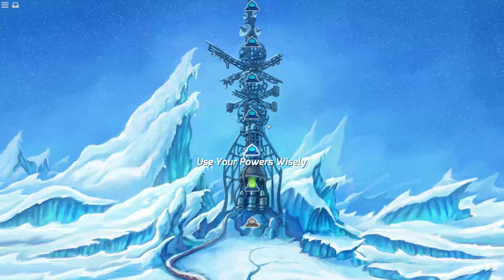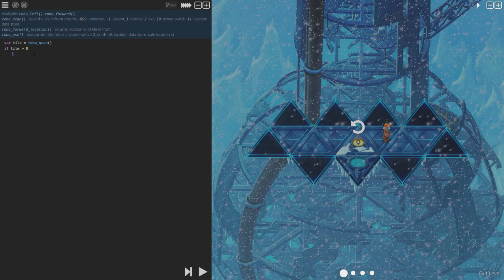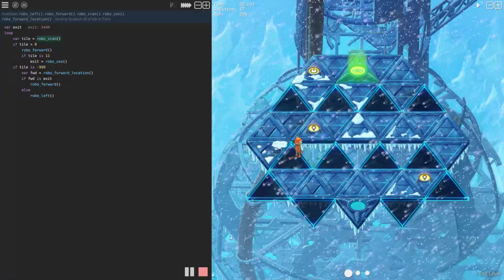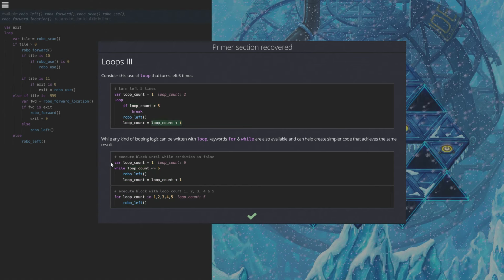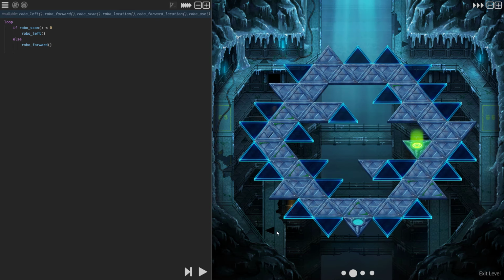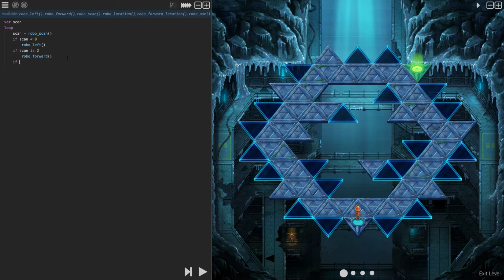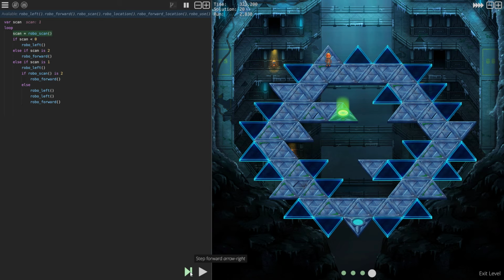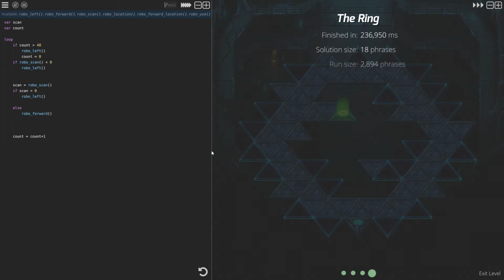Robo Instructus - Puzzle Game - 2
Robo Instructus is a puzzle game in which players manoeuvre a robot by issuing instructions via a simple programming language.